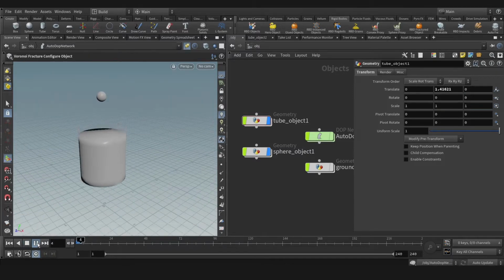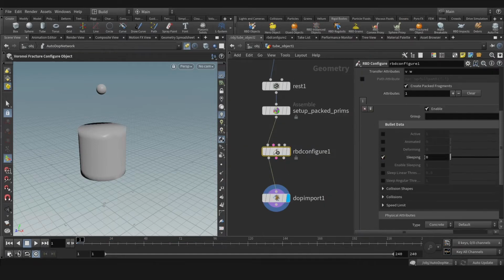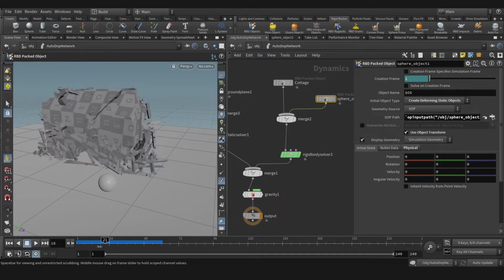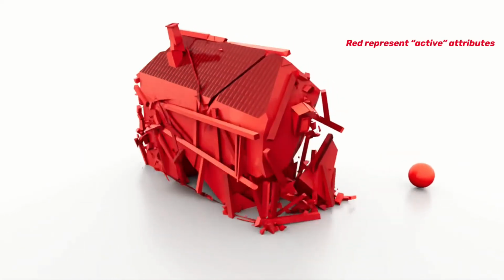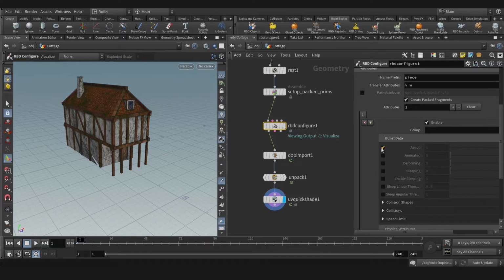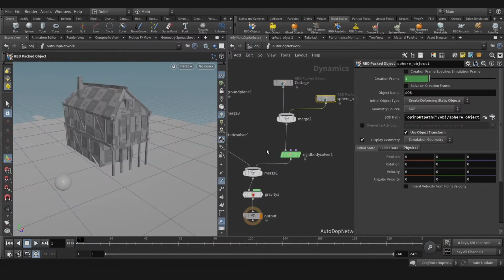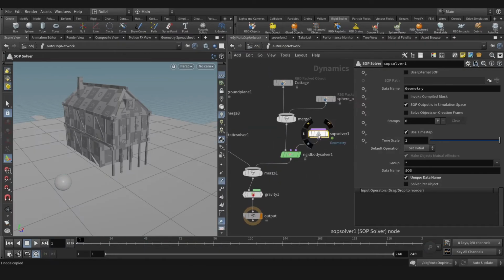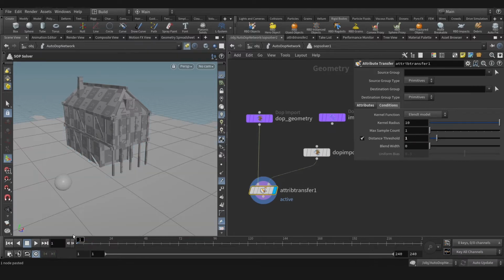On collision trigger RBD and Bullets in Houdini 19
Hi everyone
In this video, we go discuss how to activate dynamic objects when they hit 👊 with another object in DOP NETWORK Houdini 19

At the SOP level, we should create an RBD configure node and work with that

Two methods:

Sleep attribute: it's working fine for most cases

Active attribute: it's an appropriate one in my opinion that need sop solver and attribute transfer

I hope this quick tip will solve your problem